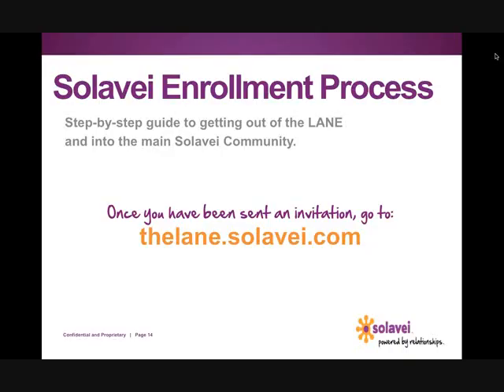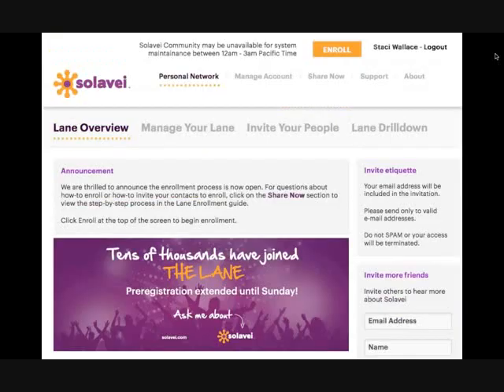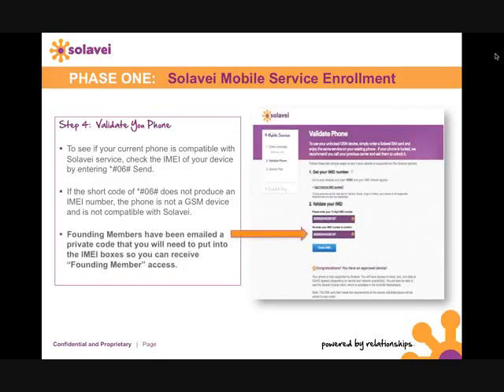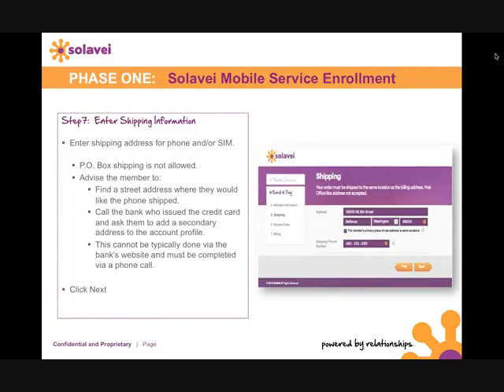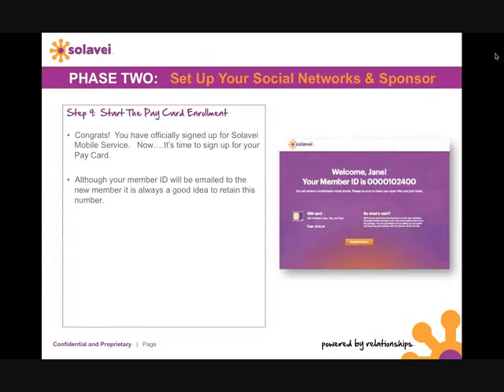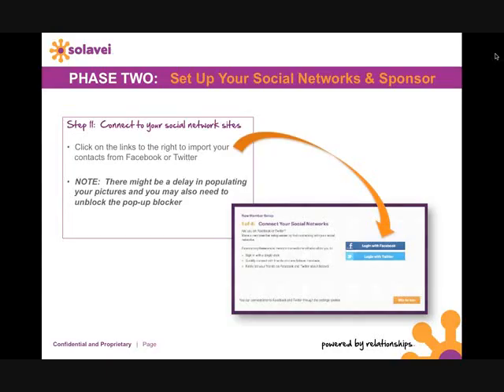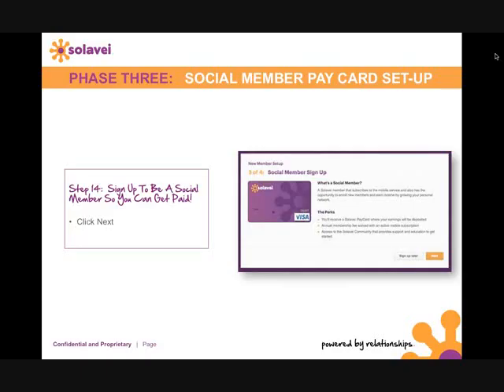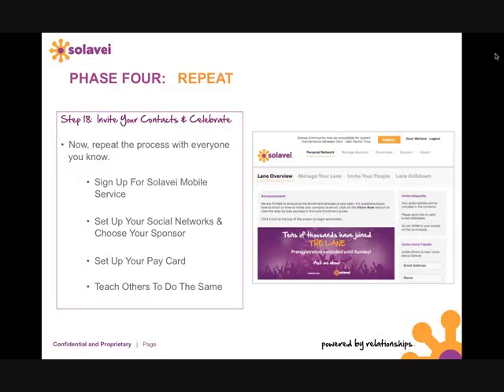Solavei Enrollment Process (Version 1)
The Solavei Enrollment Process explained step-by-step.  This process is subject to change as it evolves.  REMEMBER:  'Plan, Do Review.'